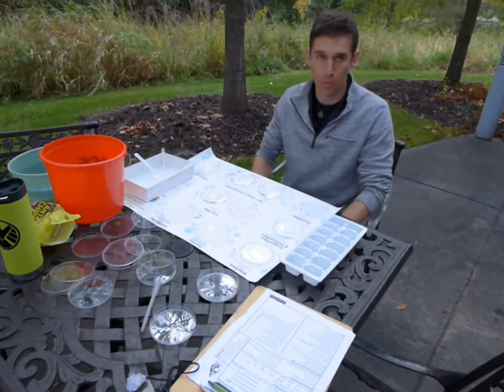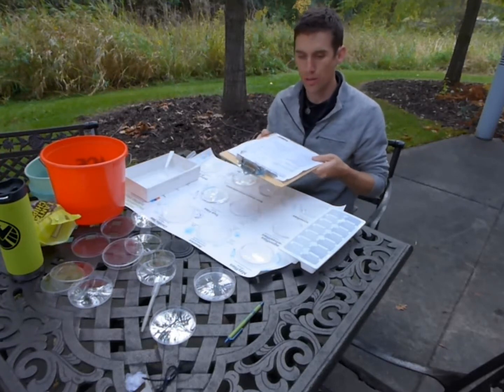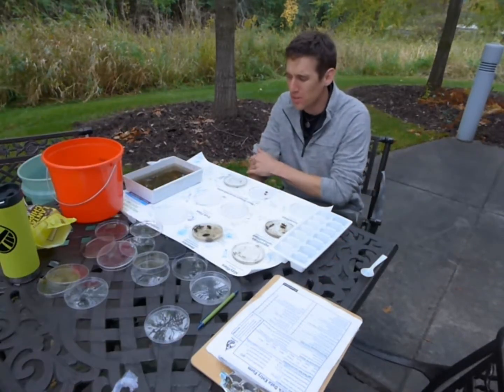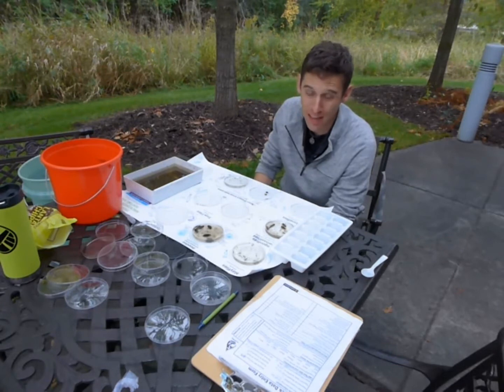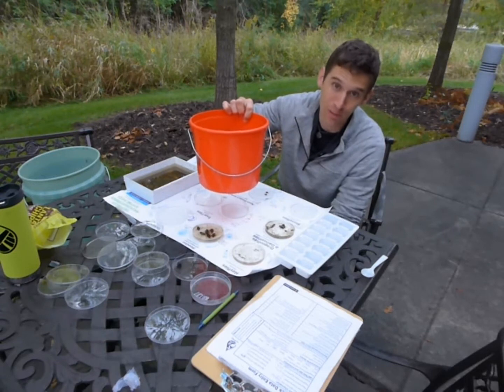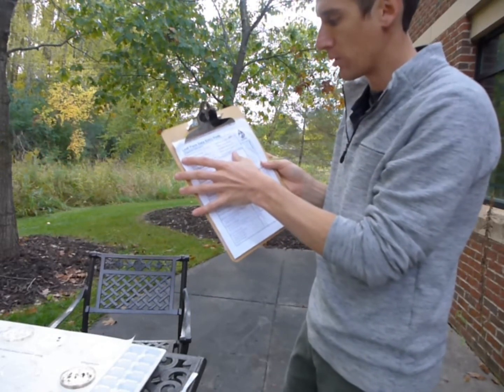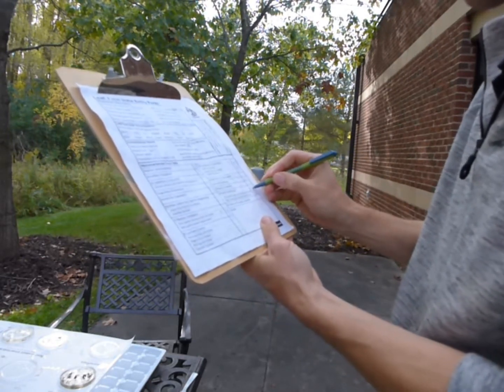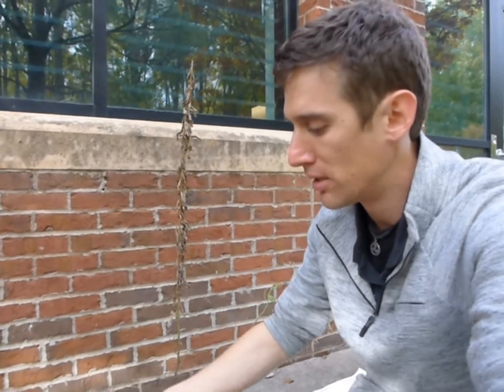Leaf Pack walkthrough: September, 2020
An overview and discussion to support leaf pack training.